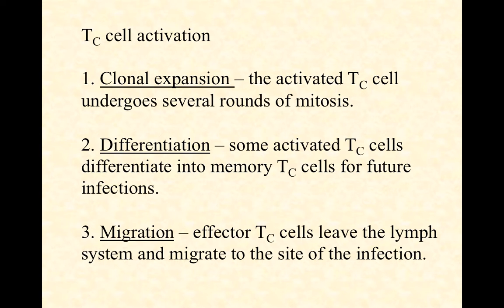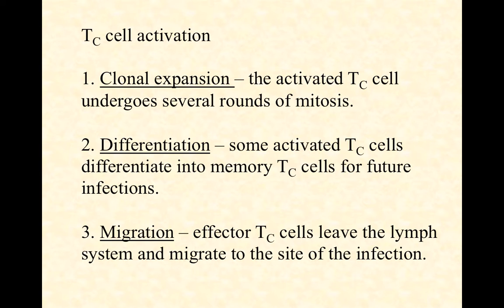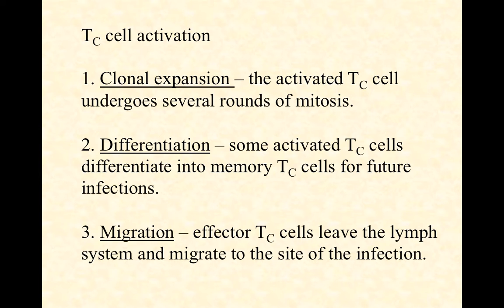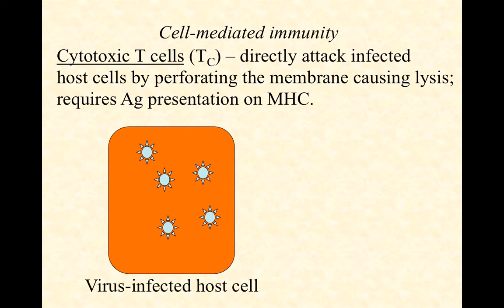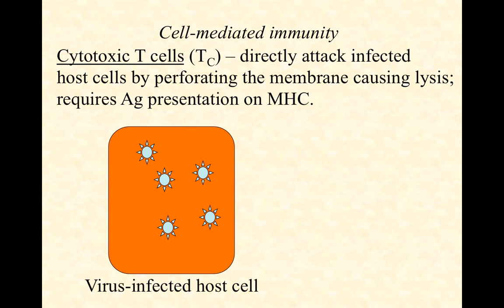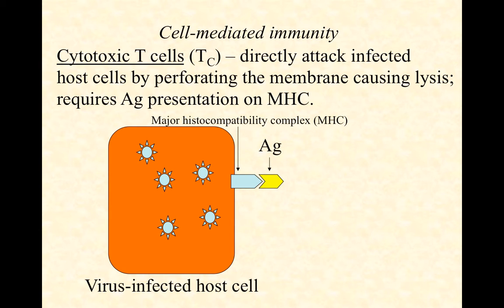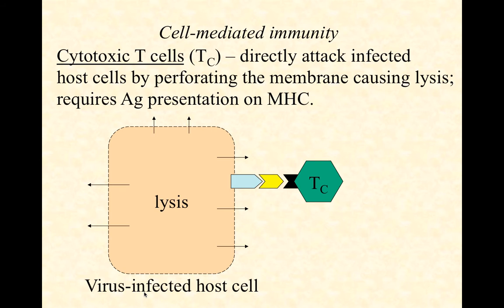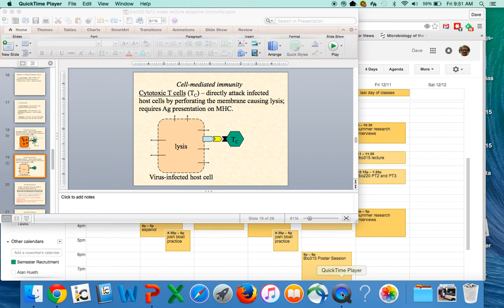BIO2020 Episode 066: adaptive immunity: Tc-cell response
cell-mediated response, antigen presentation, major histocompatibility complex, granzymes, perforins